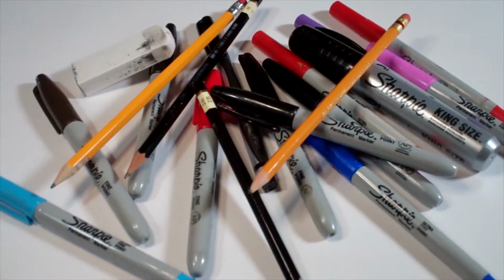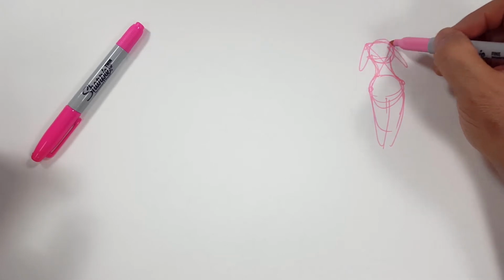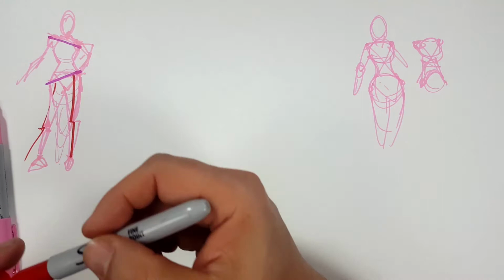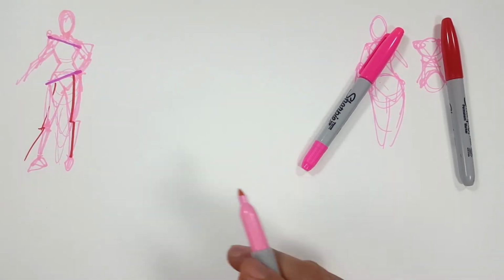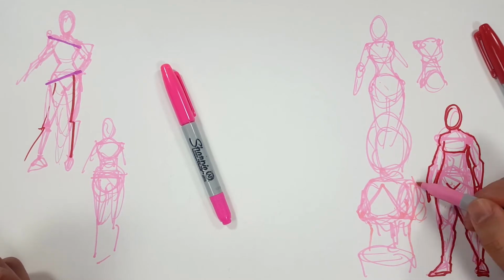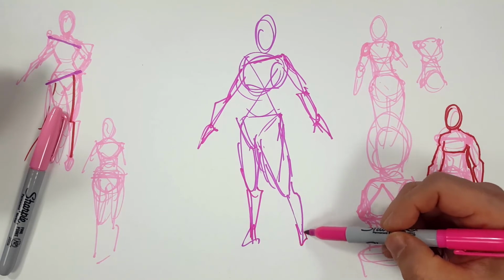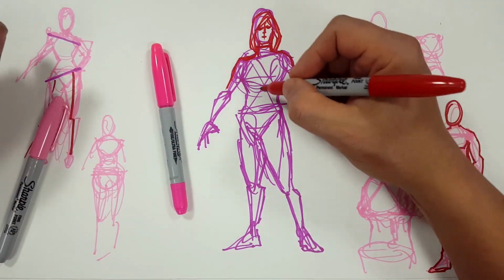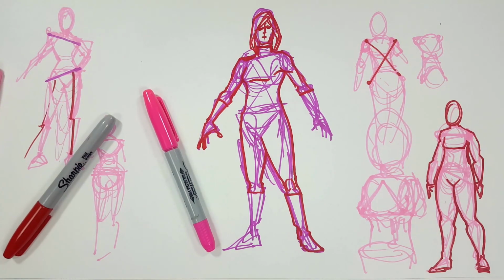How I Draw FEMALE BODY DRAWING TUTORIAL ART LESSONS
Follow along and learn how I draw the Female Body with marker and sharpies.